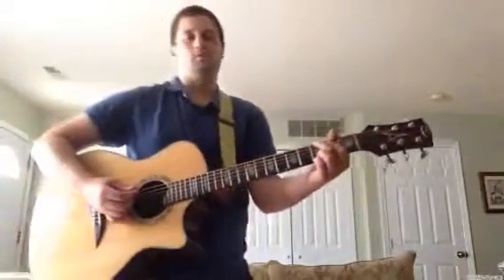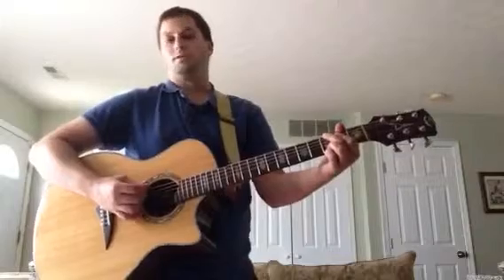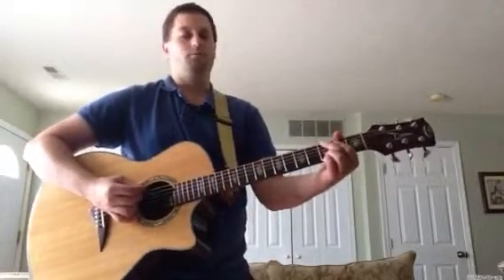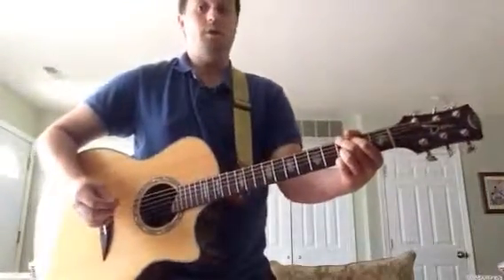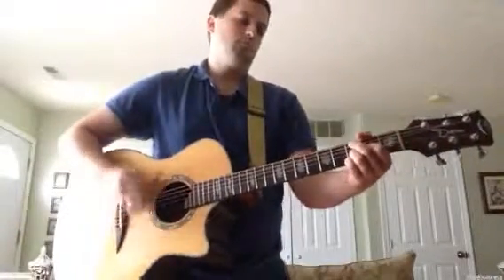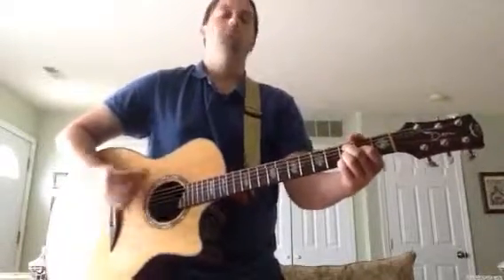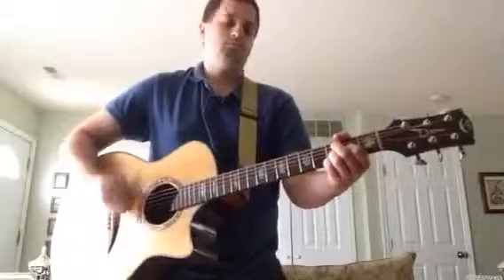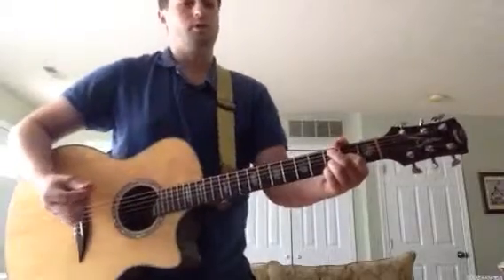Talyor Swift 22 Tutorial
Taylor Swift - 22